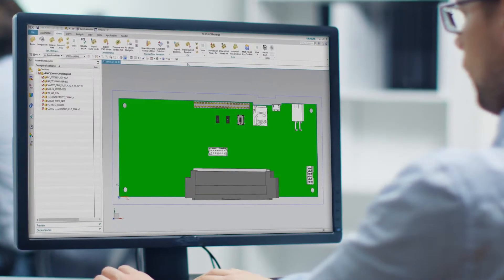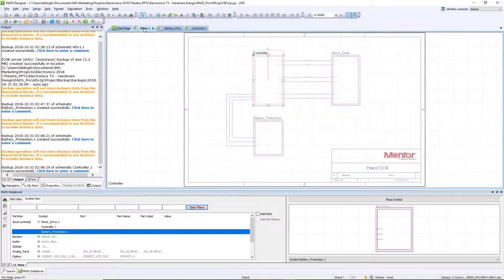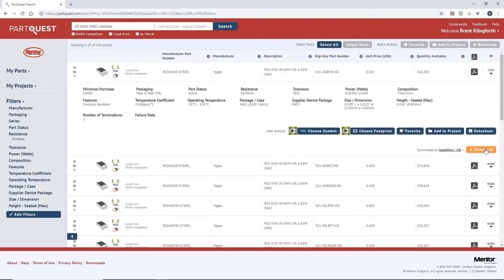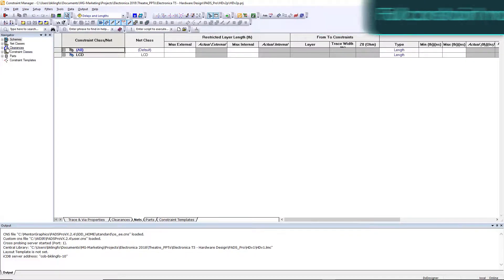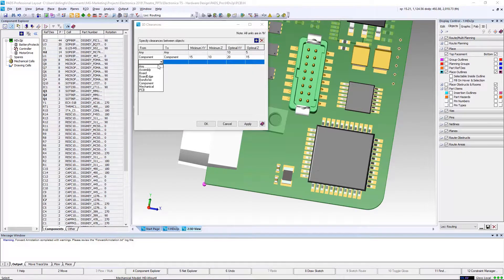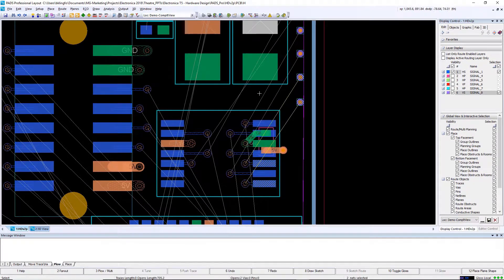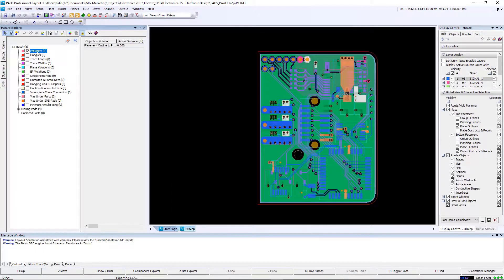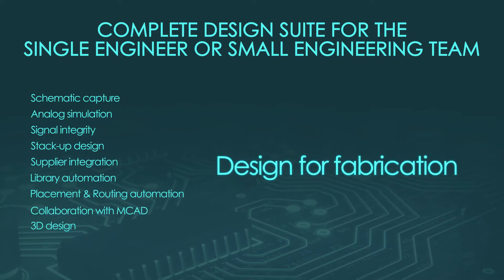PADS Professional - Think Twice when choosing your Design Tool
See how powerful PADS Professional is for a single engineer or an entire design team.

This video will walk you through PADS Professional's many features including:
     - Schematic capture
     - Simulation
     - Library creation
     - Schematic verification
     - Variants
     - BOM
     - Design Constraints
     - PCB Layout
     - 3D PCB Layout
     - Manufacturing output and other export capabilities